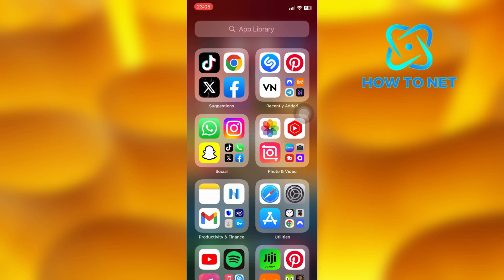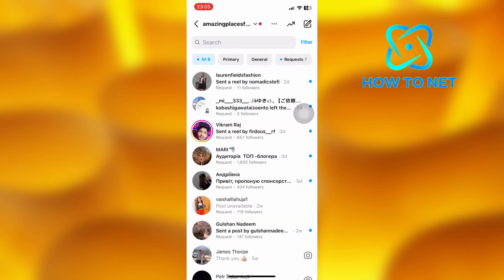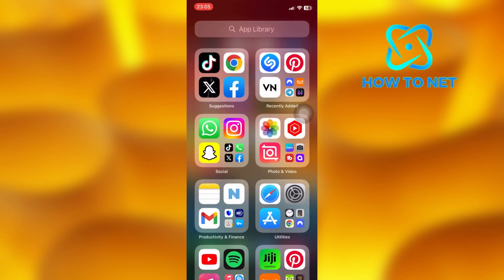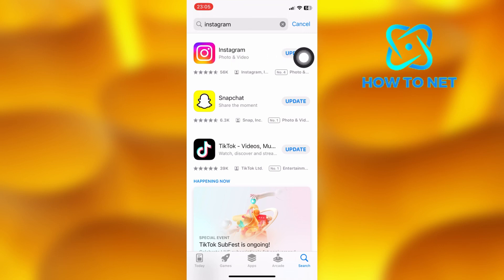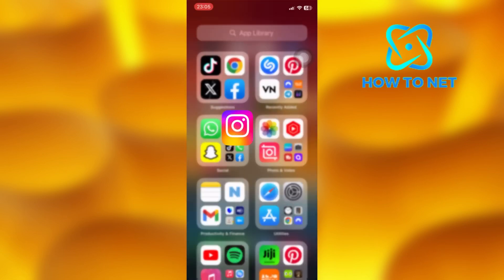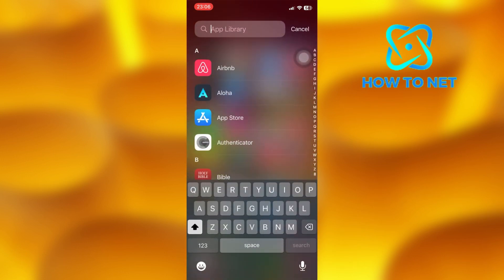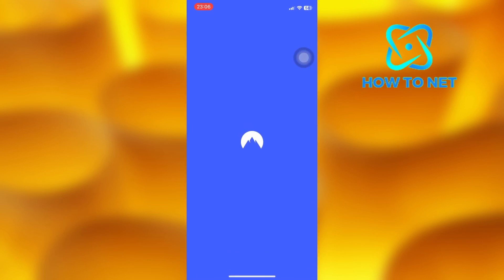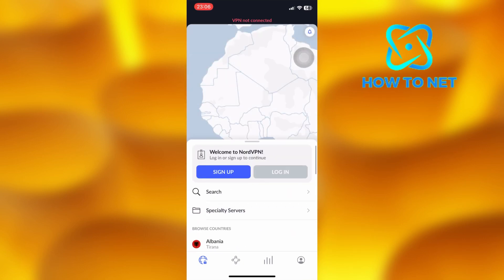Fix Notes Not Showing On Instagram | Simple tutorial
In this Simple video tutorial, am going to share with you how you can fix notes not showing on your Instagram account. If you can’t access and post notes on your instagram account, just watch this video until the very end.

Can’t access notes on instagram and post notes
Can’t post notes on instagram